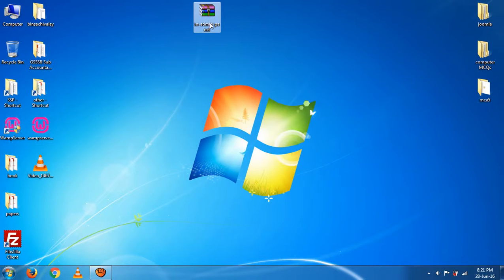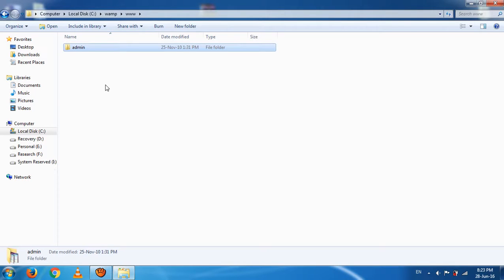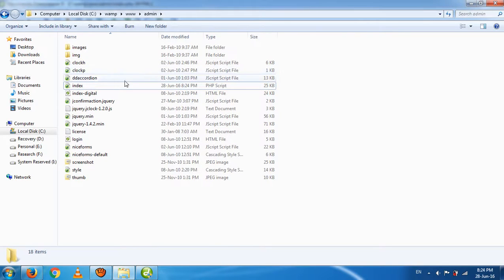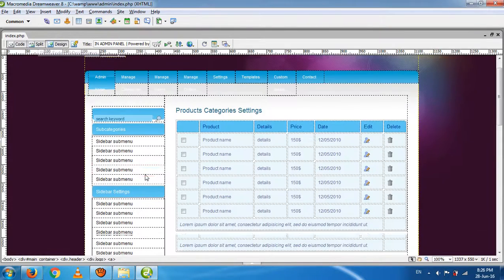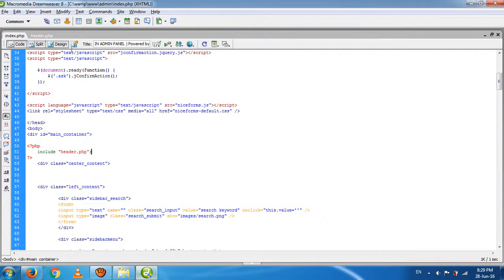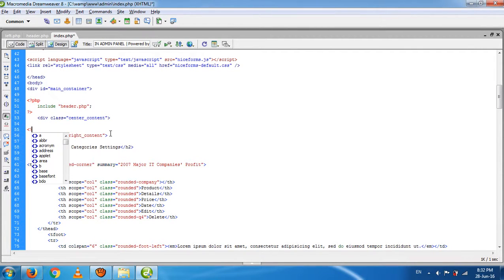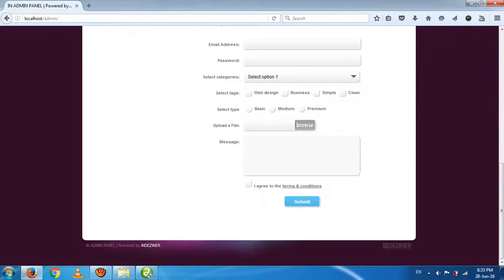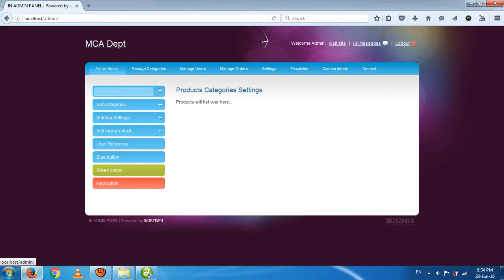PHP admin panel Template, HTML admin templates, Admin templates for PHP, HTML CSS admin templates